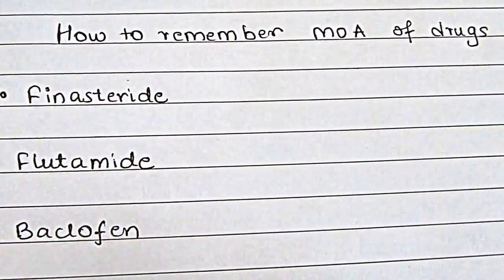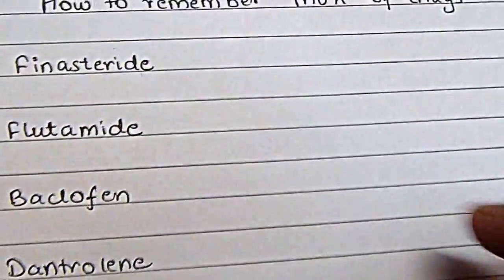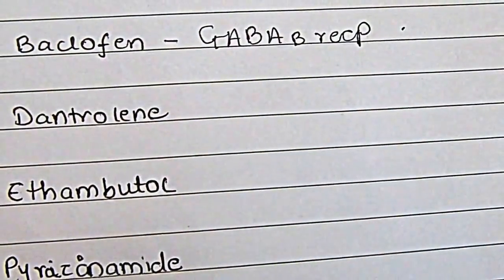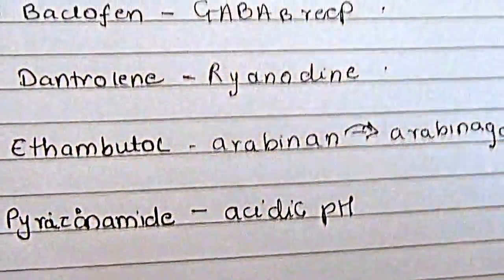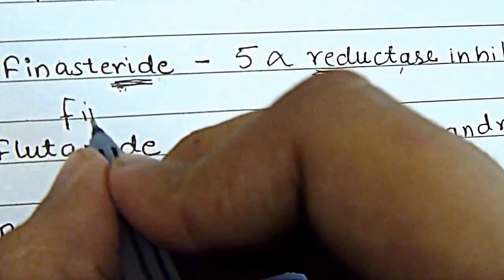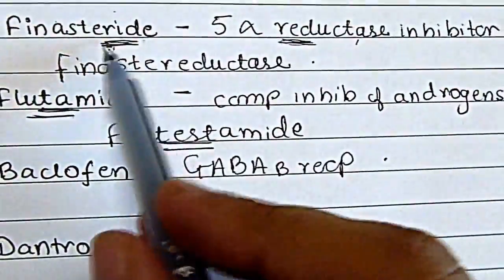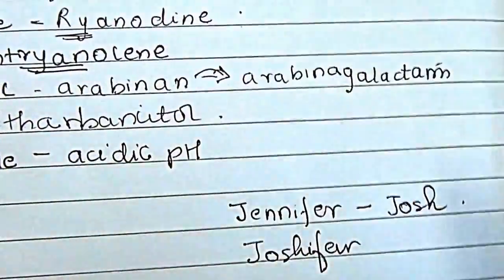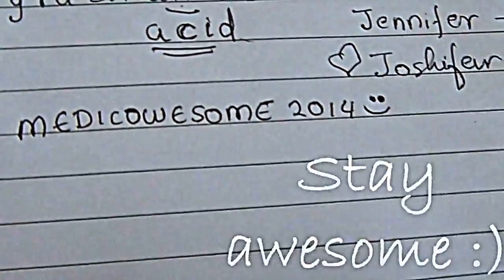Study tip for medical students: How to remember the mechanism of action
Merge words to remember!